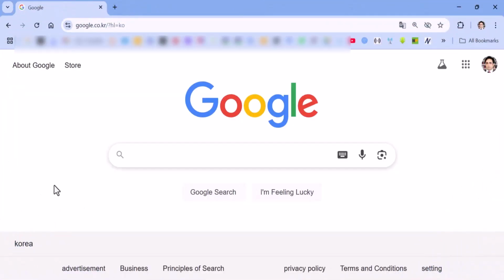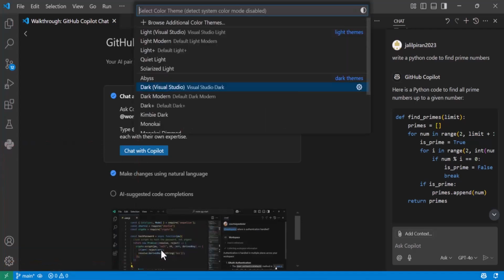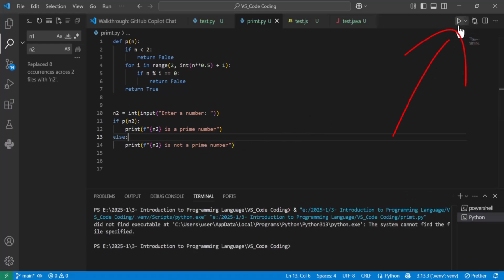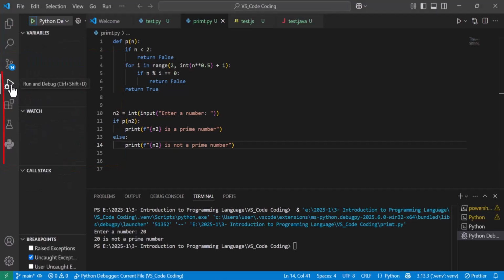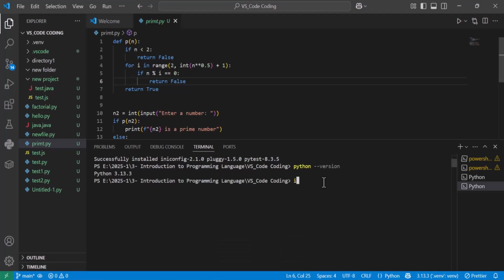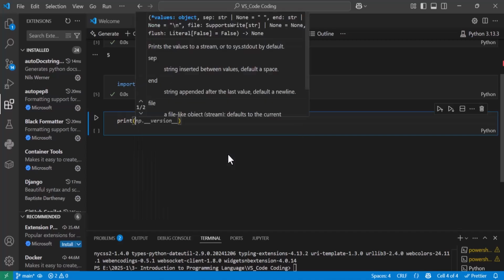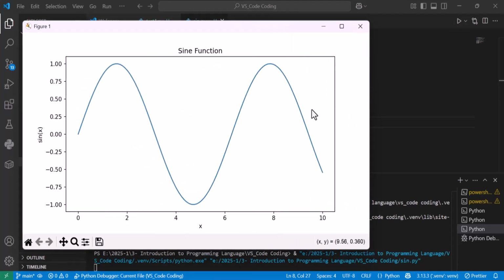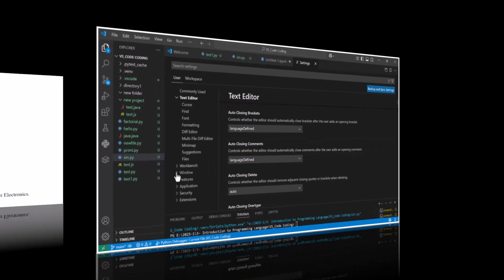[Python 18]: Visual Studio Code, Step-by-Step Installation + Python [2025]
In this comprehensive tutorial, you’ll learn how to download and install Visual Studio Code (VS Code) and Python, configure your development environment, and understand key components of the VS Code interface. We'll walk through the Explorer, Terminal, Extensions, Jupyter Notebook integration, and more to help you code Python efficiently inside VS Code. Whether you're a beginner or looking to streamline your setup, this guide is for you!

🧩 Topics Covered:

Installing VS Code on Windows/macOS

Installing Python and configuring the interpreter

Exploring the layout and tabs of VS Code

Running Python scripts in the terminal

Using Jupyter Notebook within VS Code